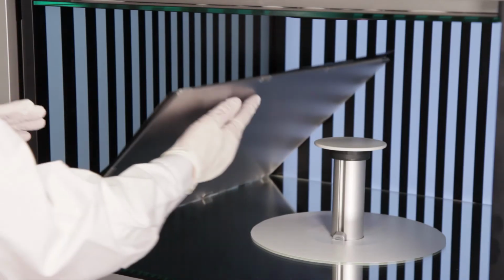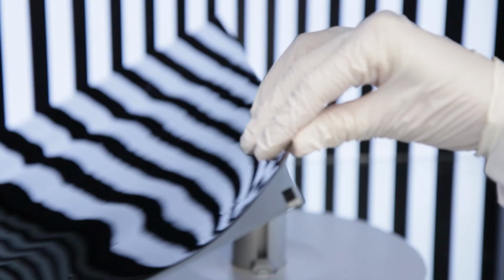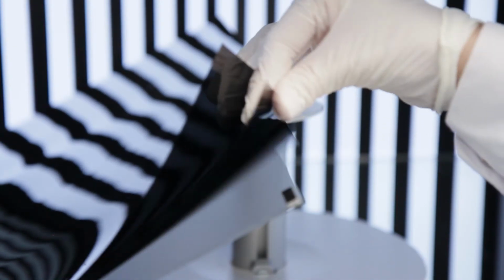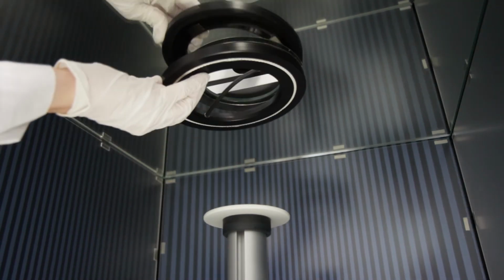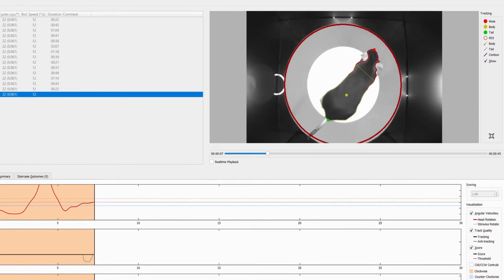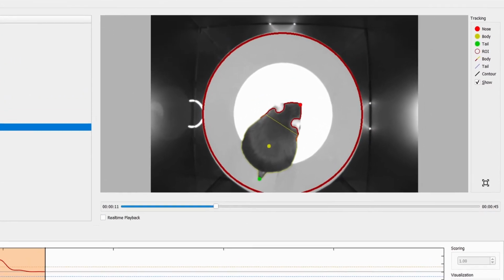ScotopicKit for Striatech’s OptoDrum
Measuring rod-based vision: Striatech's ScotopicKit lets you extend the applications of your OptoDrum. With filter foils, you can stepwise reduce absolute light levels inside the OptoDrum to near darkness. Whether you want to monitor rod-based diseases or ask questions about light adaptation - with the ScotopicKit you can evaluate your animals' visual threshold at different light levels and characterize rod-driven vision.

Advantages:
• Add different numbers of filters in front of OptoDrum monitors to adjust ambient light level
• Study time course and dynamics of light and dark adaptation
• Compare optomotor behavior at different light levels
• Rod-based diseases can be revealed through optomotor deficits at scotopic light levels